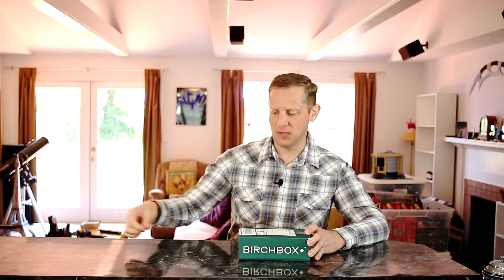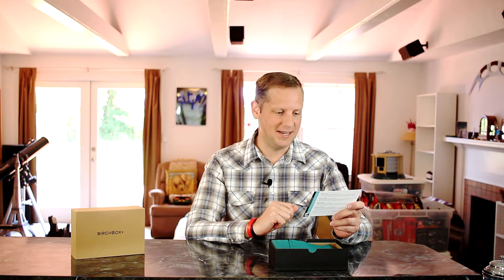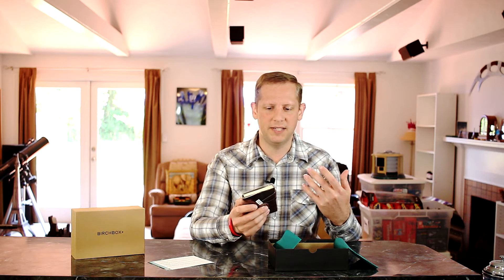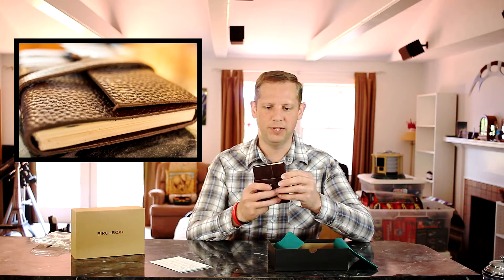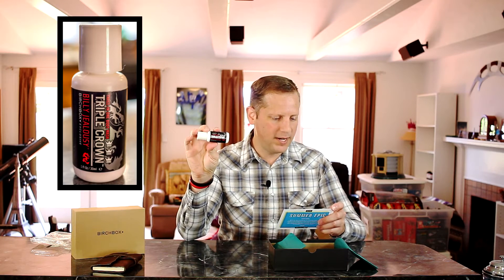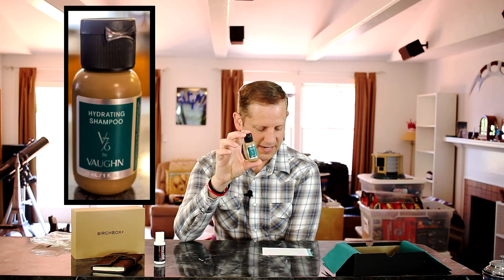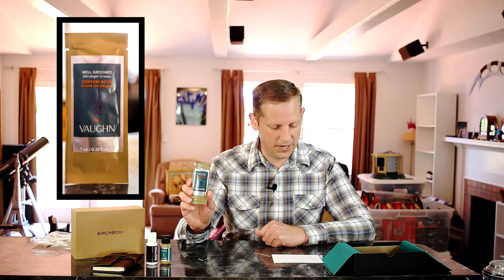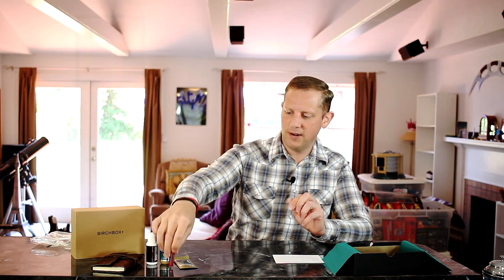Birchbox Man Unboxing July 2015